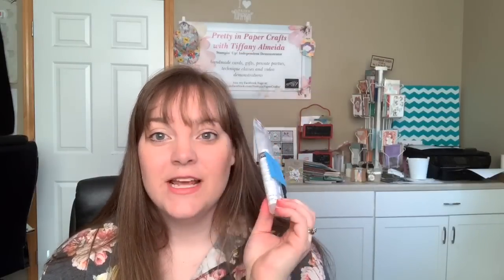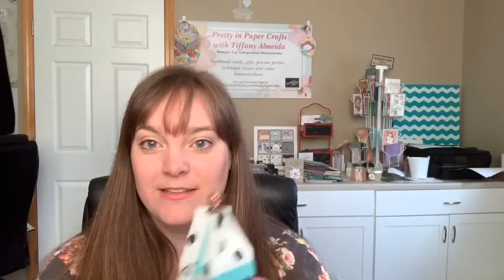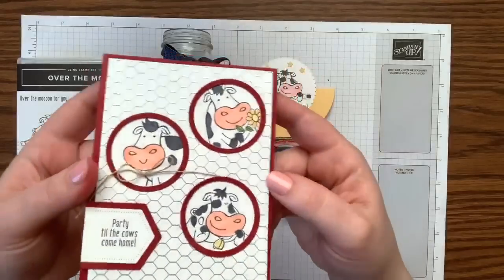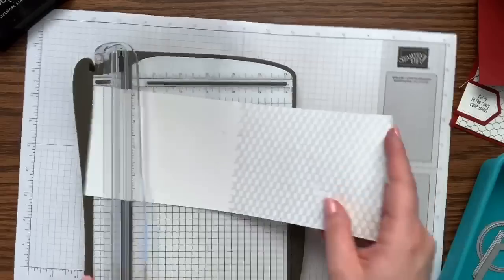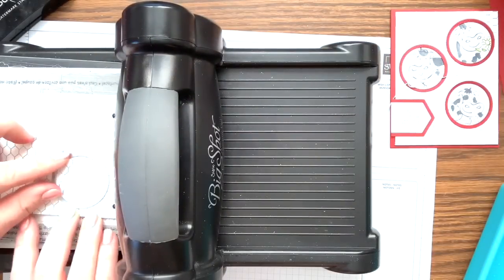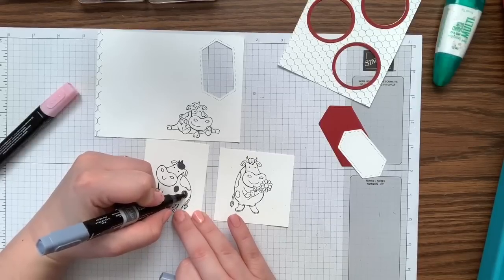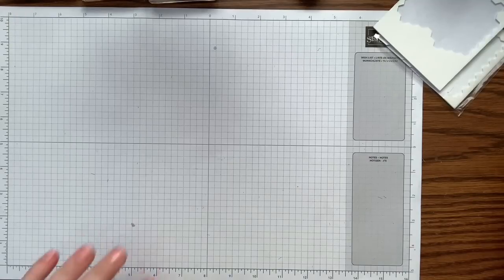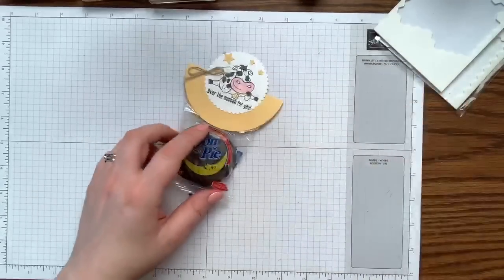Over The Moon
Coffee & A Card- June 30, 2019